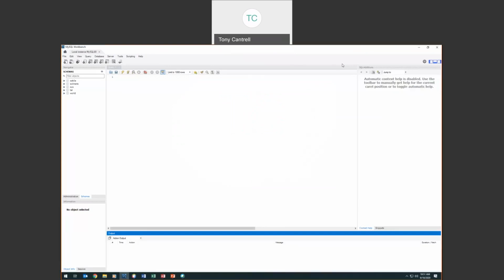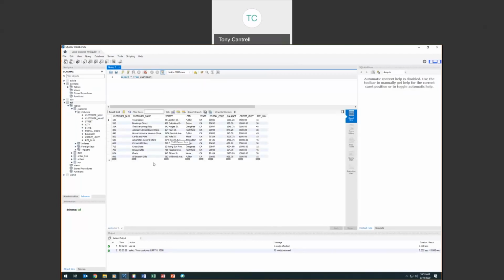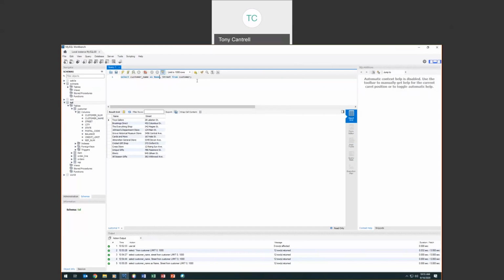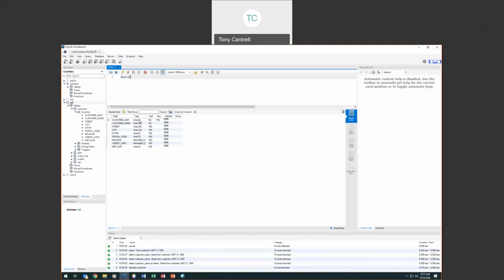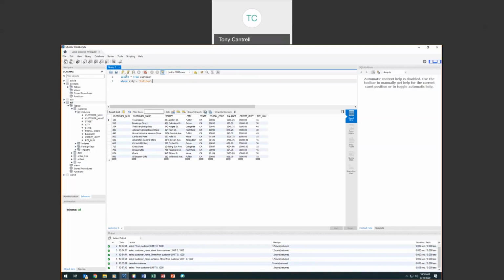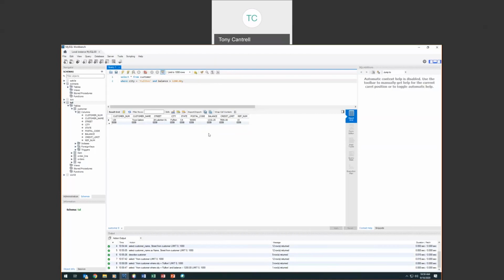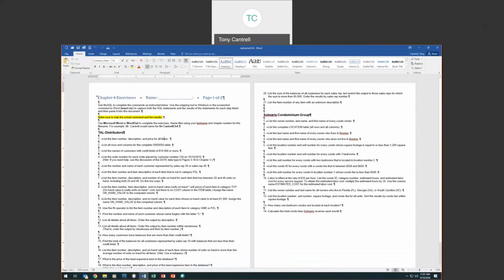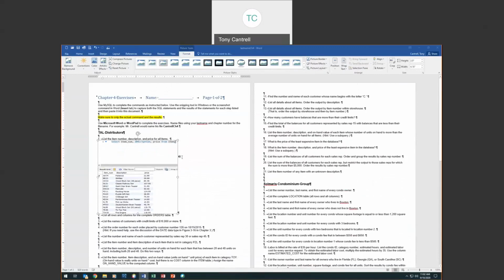CIST 1220 MySQL Basics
This video covers MySQL basics.